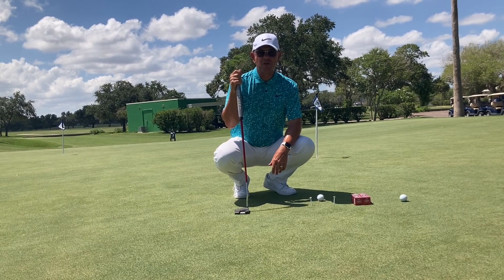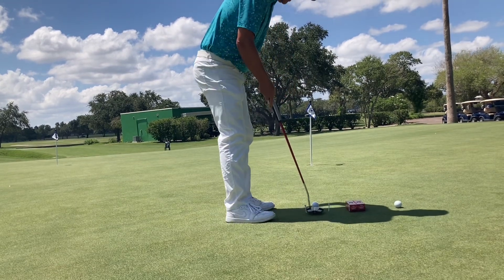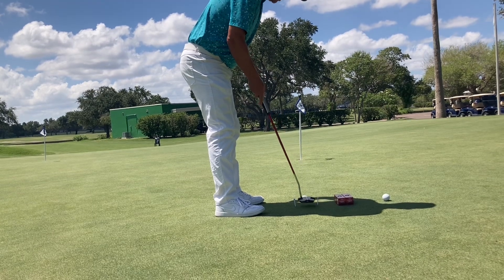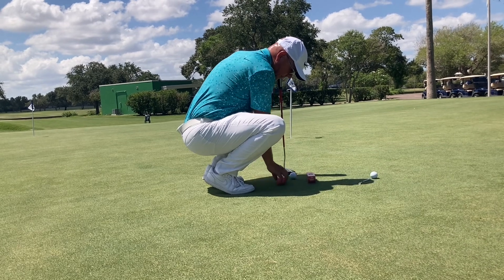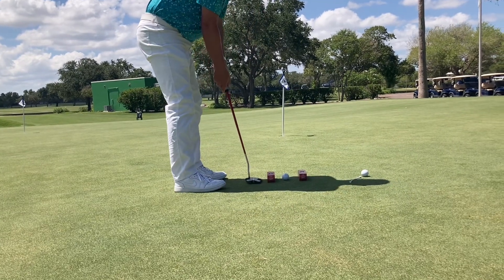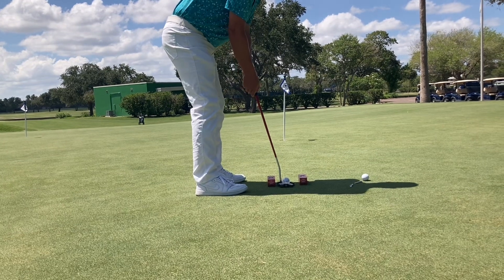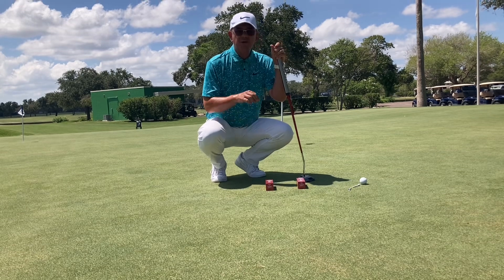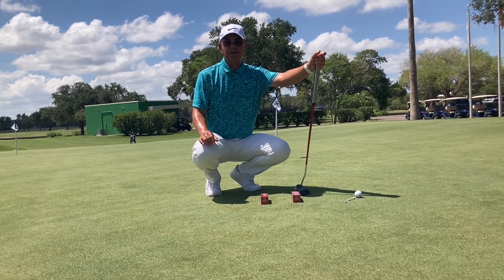Brent Blackburn uses sleeves of golf balls for the Gate Drill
Using tees for the Gate Drill can lead to in to out or out to in putts.  The drill is designed for making the putter go down the line.  Use sleeves of golf balls for the Gate Drill, this will help you get the putter down the line.